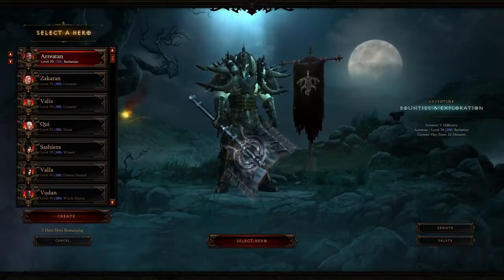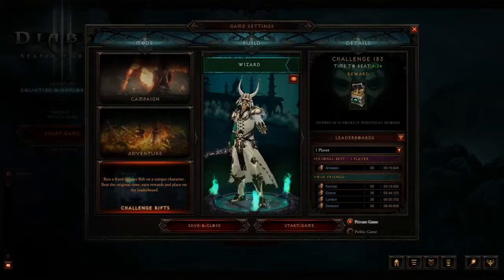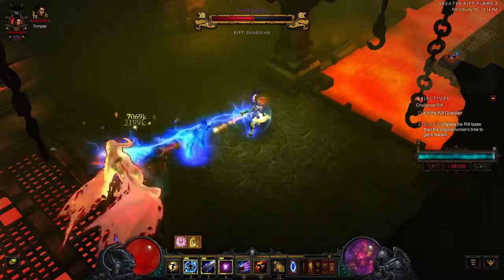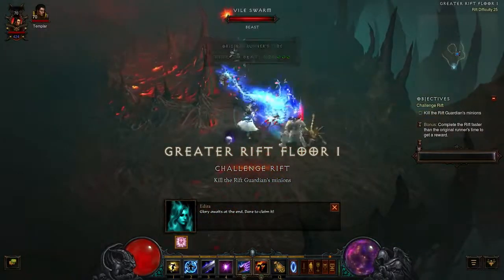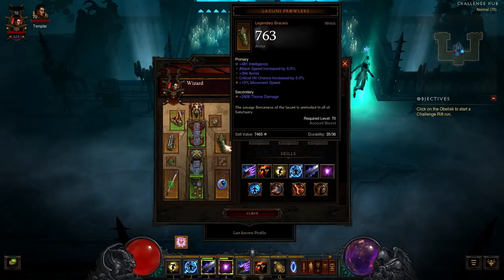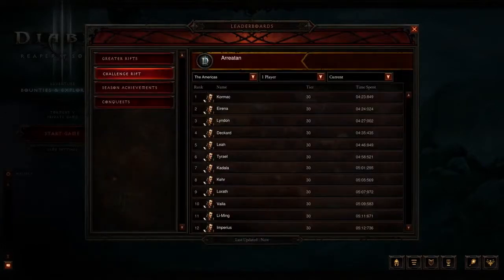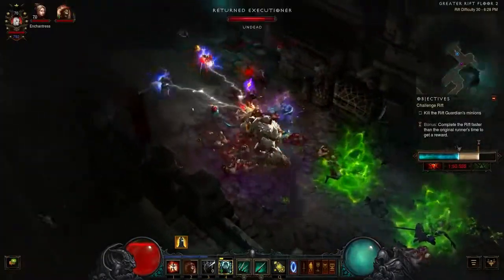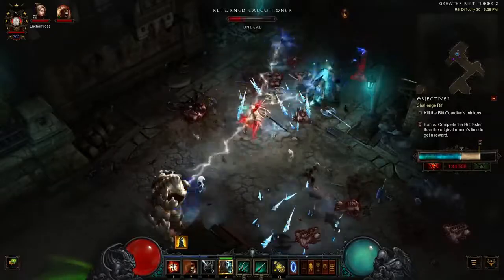First Look Challenge Rifts